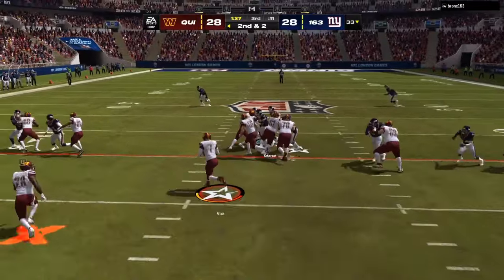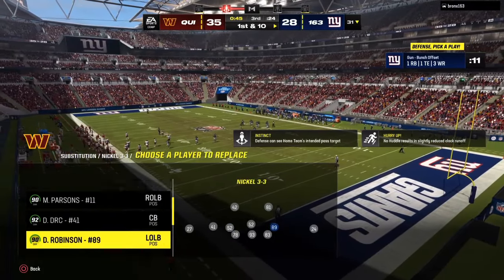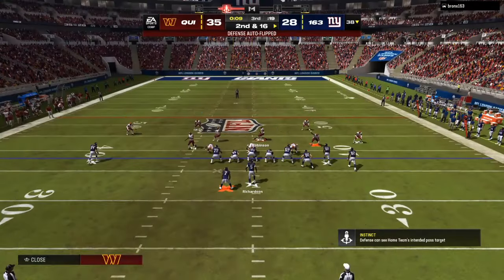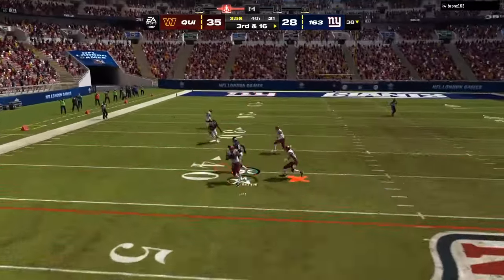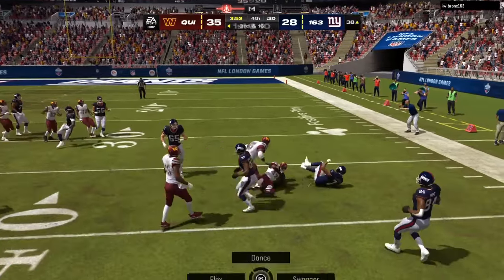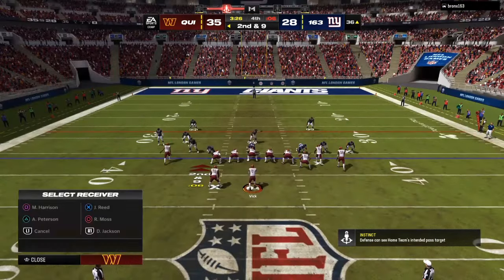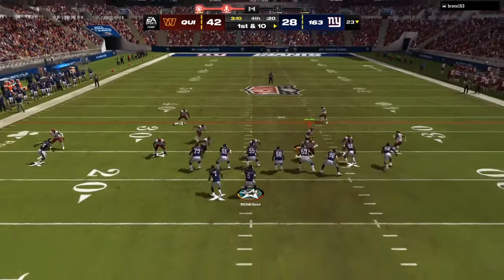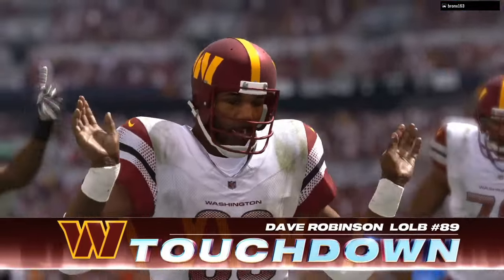Most GLITCHY Defense in Madden 24- lockdown bunch and trips